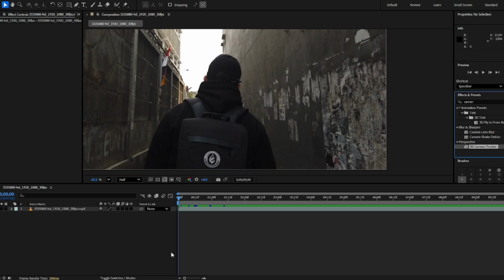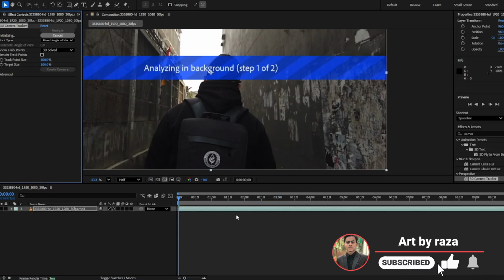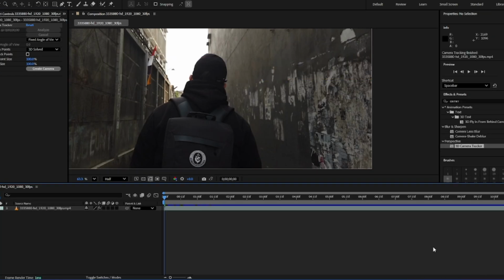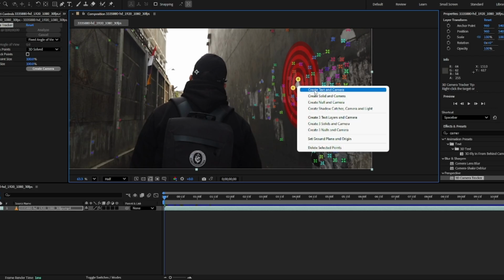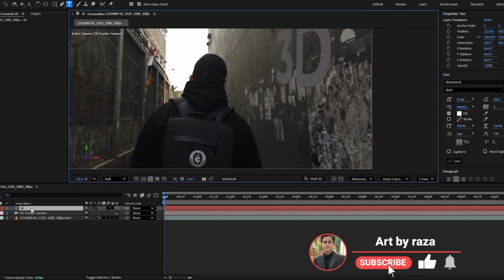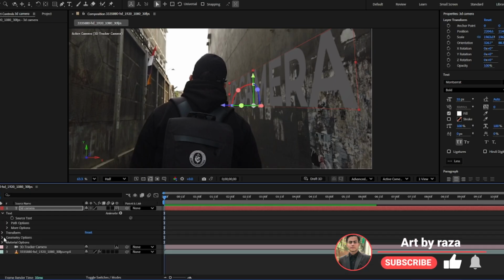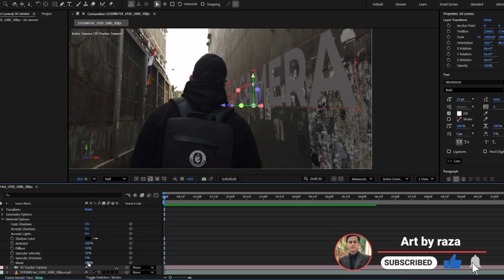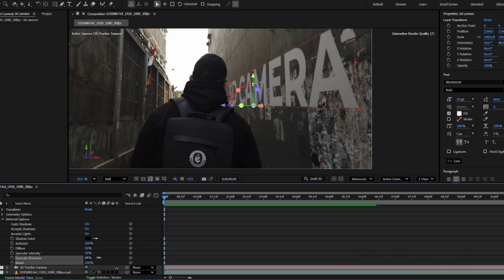3D Camera Tracking in After Effects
Learn how to track text in 3D space inside Adobe After Effects – the easy way!
In this beginner-friendly tutorial, I’ll guide you step by step through motion tracking and adding text that sticks perfectly to your video in 3D.

You’ll learn:
✅ How to use the 3D Camera Tracker in After Effects
✅ Step-by-step workflow for tracking text in 3D space
✅ Tips for making your text look realistic and cinematic
✅ Easy tricks to save time while working with motion tracking

This tutorial is perfect for beginners who want to add professional-looking titles and effects to their videos using After Effects. By the end, you’ll be able to place text in your scenes as if it was really part of the environment.

📌 Perfect for: video editors, filmmakers, motion designers, and anyone learning After Effects.

👉 Watch till the end for pro tips and start creating cinematic 3D text today!